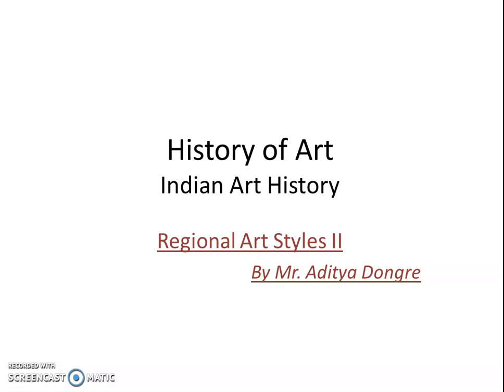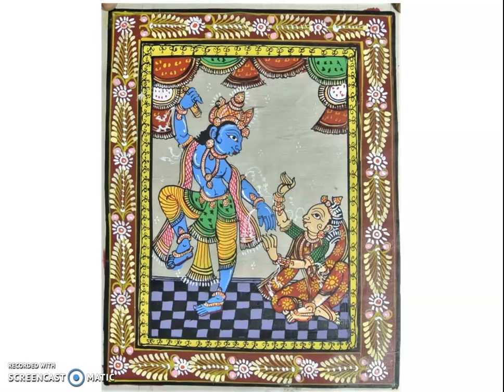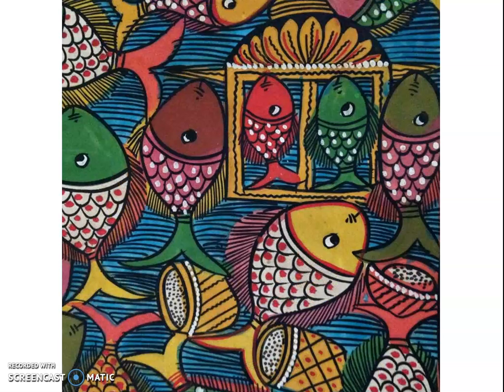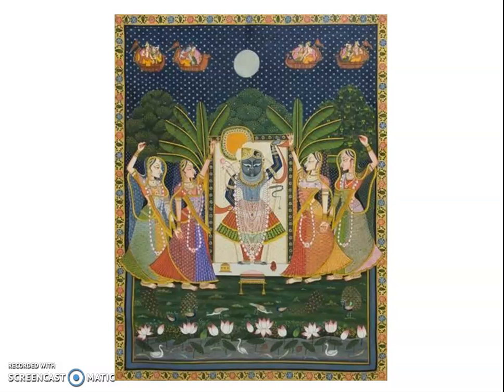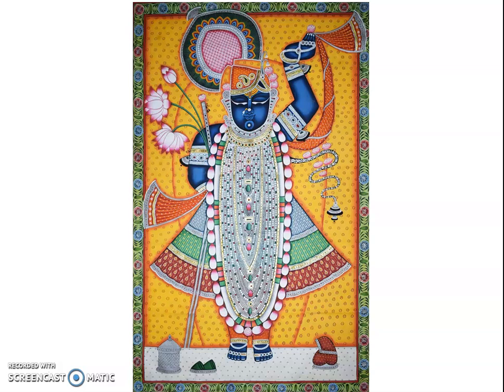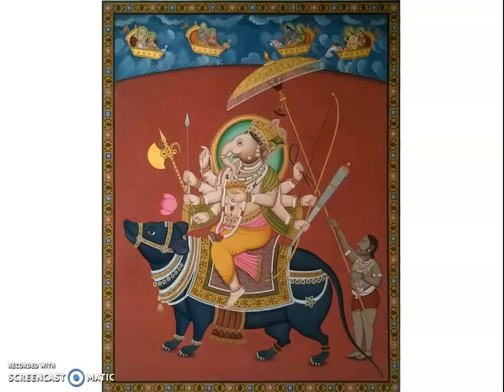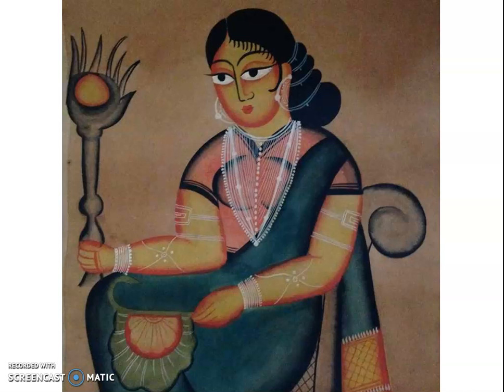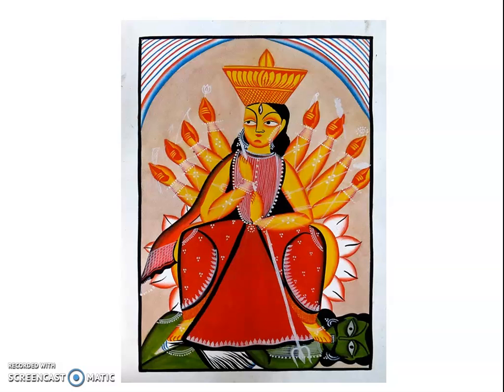RegionalArtII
A video lecture about regional art styles by Mr. Aditya Dongre.